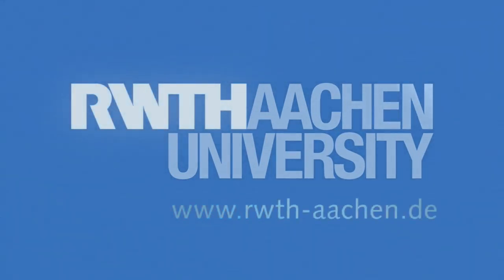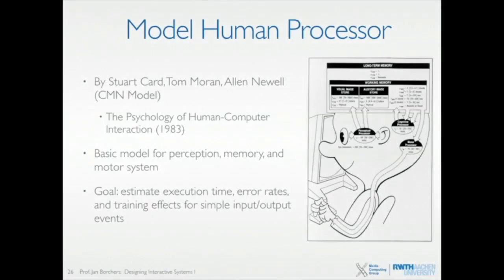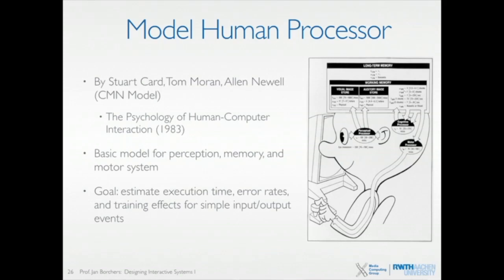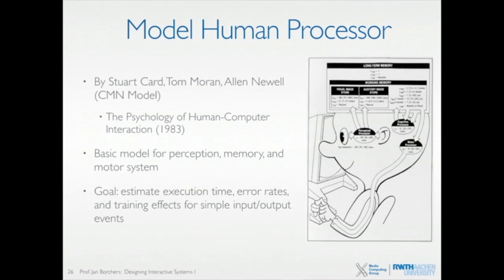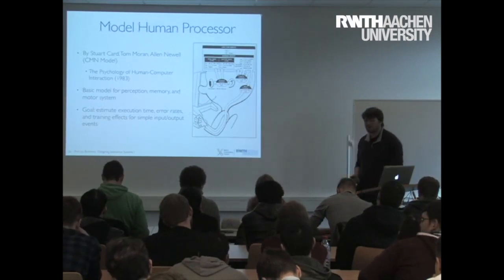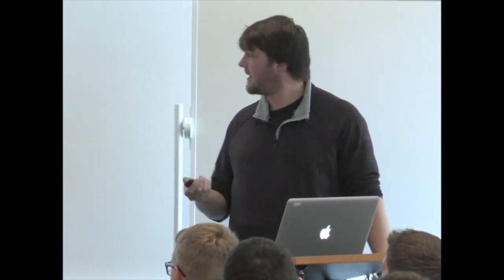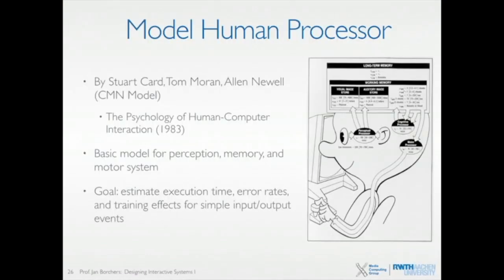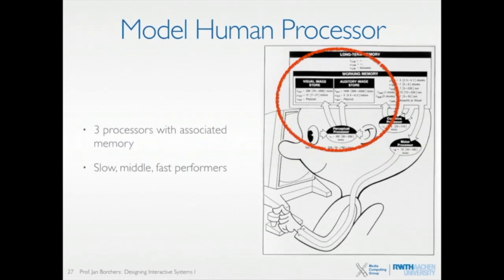DIS1 '19 • Lecture 1.3 • Introduction to the CMN model